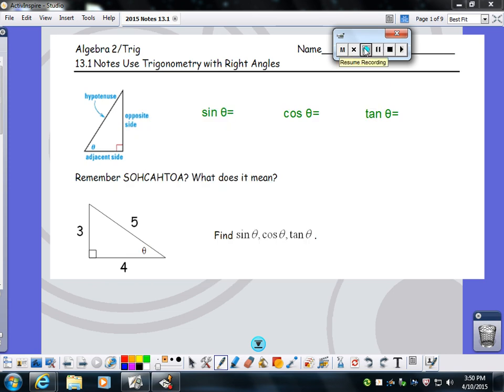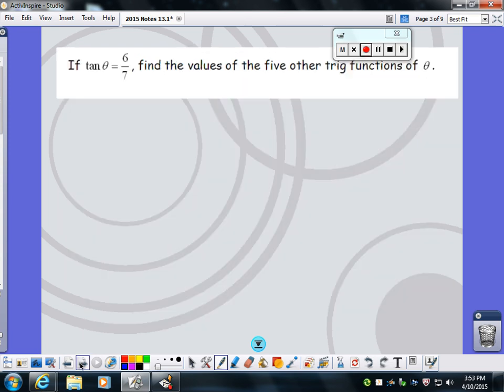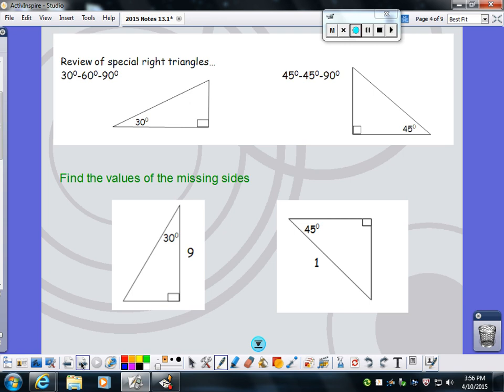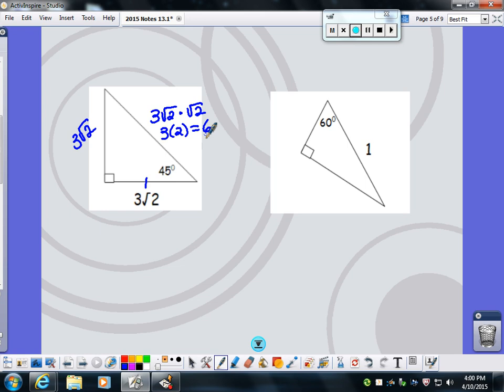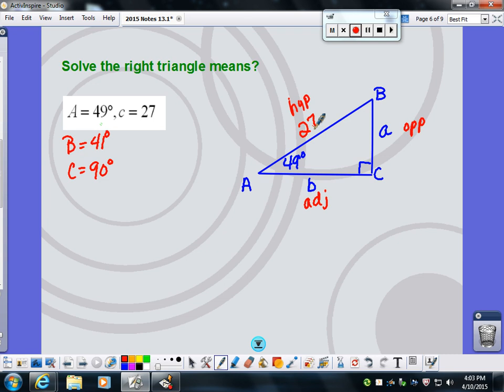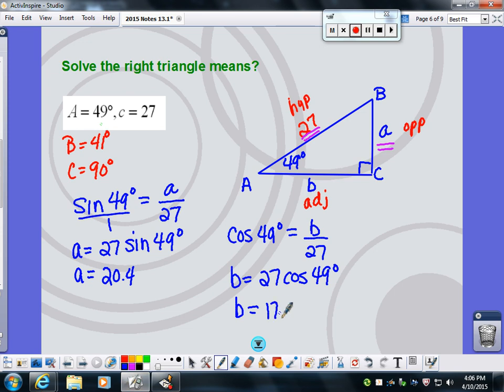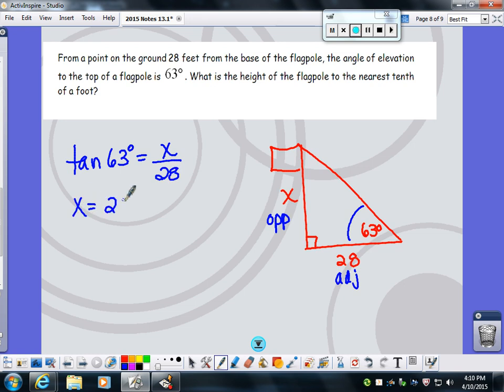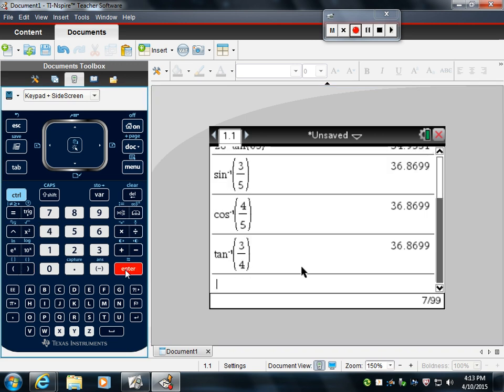11A notes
Description